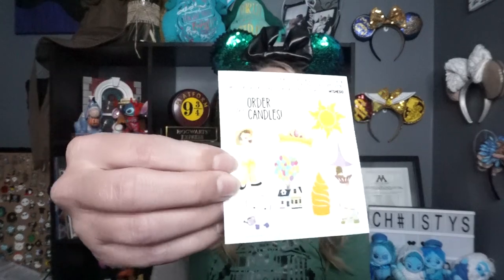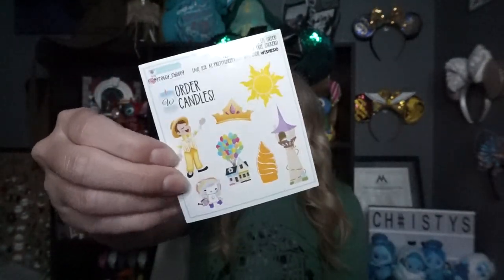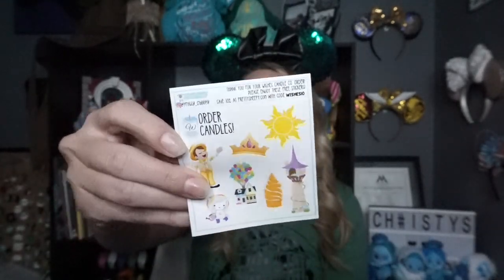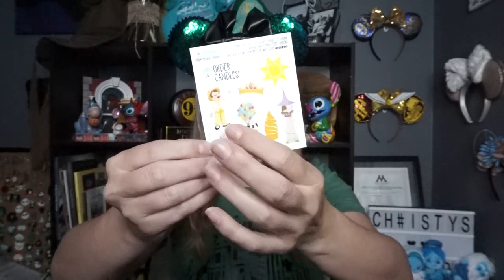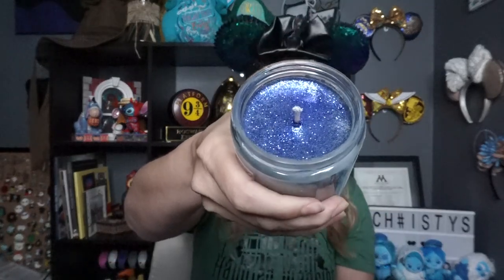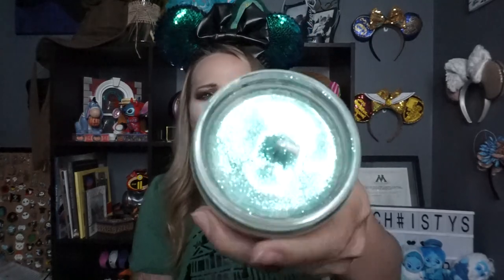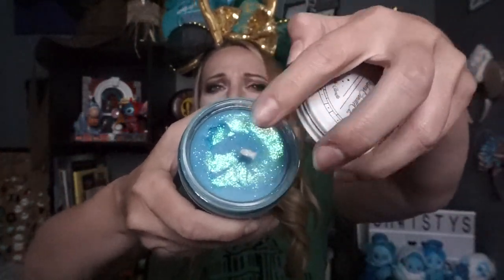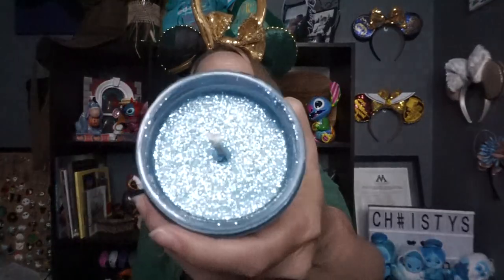WISHES CANDLE CO HAUL | DISNEY INSPIRED CANDLES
I Now have an Etsy Shop!

Be sure to check out Russ Stapleton! He is my channel artwork guy as well as the man that created my Channel Merchandise you see me wearing in some of my videos

I am a brand rep for FireFly Candle Co. Be sure to check them out as well:

Christy’s Corner
Please visit my partner channels at:
My Equipment and editing tools:
stabilizer - igadgitz
Sony A5100
Splice
iMovie
PicsArt
GoPro editor